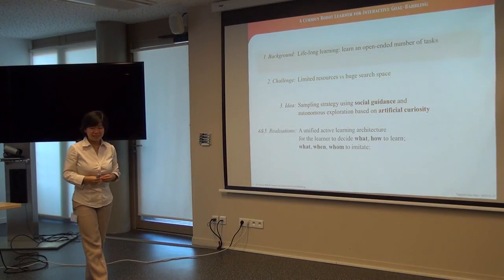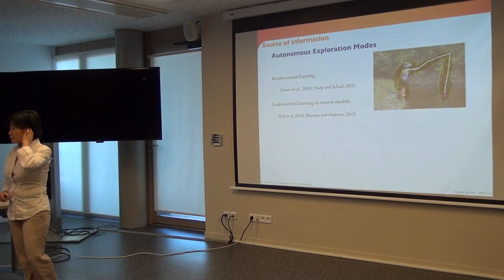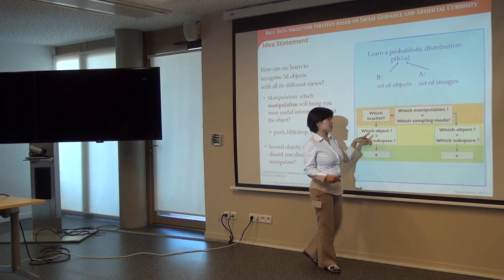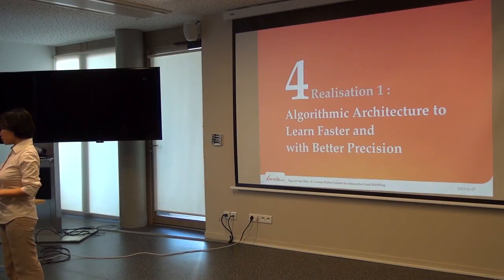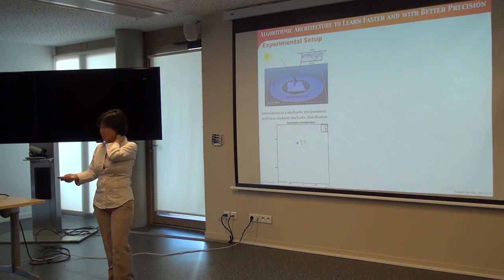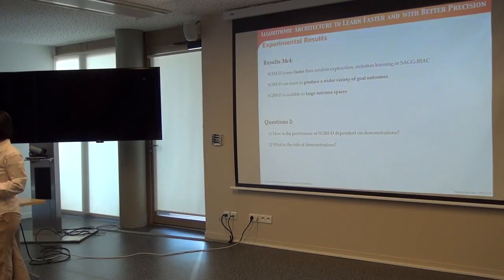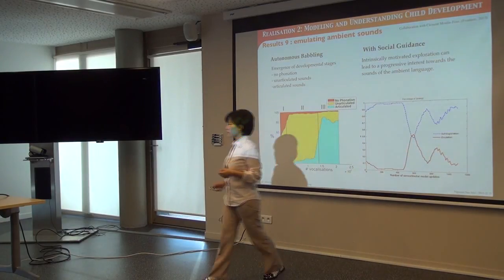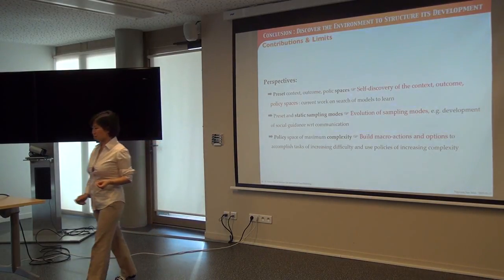A Curious Robot Learner for Interactive Goal-Babbling: Presentation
PhD Defense, 2013.

Shortcuts to the sections of the video:
1. 1:42  Background : Life-Long Learning
    (chapter 1.2 of the pdf)
2. 3:14  Challenge : Sampling an Open-ended Environment
    (chapter 1.3 of the pdf)
3. 12:46  Idea : Data-collection Strategy based on Social Guidance and Artificial Curiosity
    (chapter 2 of the pdf)
4. 22:15 Realisation1 : Algorithmic Architecture to Learn Faster and with Better Precision
    (chapter 3 of the pdf)
5. 41:41 Realisation2 : Modeling and Understanding Child Development
    (chapter 5 of the pdf)
6. 44:06 Conclusion: Discover the Environment to Structure its Development
    (chapter 6 of the pdf)

Abstract:
The challenges posed by  robots operating in human environments on a daily basis and in the long-term point out the importance of adaptivity to changes which can be unforeseen at design time. The robot must learn continuously in an open-ended, non-stationary and high dimensional space. It must be able to know which parts to sample and what kind of skills are interesting to learn.  One way is to decide what to explore by oneself. Another way is to refer to a mentor. We name these two ways of collecting data "sampling modes". The first sampling mode correspond to algorithms  developed in the literature in order to autonomously drive the robot in interesting parts of the environment or useful kinds of skills. Such algorithms are called "artificial curiosity" or "intrinsic motivation" algorithms.  The second sampling mode  correspond to "social guidance" or "imitation" where the teacher indicates where to explore as well as where not to explore. Starting from the study of the relationships between these two concurrent methods, we ended up building  an algorithmic architecture with a hierarchical learning structure, called "Socially Guided Intrinsic Motivation" (SGIM).

We have built an intrinsically motivated active learner which learns how its actions can produce varied consequences or outcomes.  It actively learns online by sampling data which it chooses by using several sampling modes. On the meta-level, it actively learns which data collection strategy is most efficient for improving its competence and generalising from its experience to a wide variety of outcomes. The interactive learner thus learns multiple tasks in a structured manner, discovering by itself developmental sequences.

The study of the bootstrapping of autonomous exploration by social interaction with numerous users has led to algorithms such as :

    SGIM-D (Socially Guided Intrinsic Motivation by Demonstration) which uses imitation learning and actively chooses which outcome to learn to produce based on intrinsic motivation. See Nguyen, Baranes and Oudeyer, 2011, ICDL.
    SGIM-IM (Socially Guided Intrinsic Motivation with Interactive learning at the Meta level) which in addition actively chooses between an autonomous learning strategy or an imitation learning strategy. See Nguyen and Oudeyer, 2012, Humanoids.
    SGIM-ACTS (Socially Guided Intrinsic Motivation with Active Choice of Teacher and Strategy) which chooses actively and hierarchichally at each learning episode what and how to learn, and when, what and who to imitate, depending on measures of competence progress that each learning strategy and teacher induces for different kinds of outcome. See Nguyen and Oudeyer, Paladyn Journal of Behavioral Robotics, DOI 10.2478/s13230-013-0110-z.

References

PhD Thesis (2013): A Curious Robot Learner for Interactive Goal-Babbling : Strategically Choosing What, How, When and from Whom to Learn.

Sao Mai Nguyen and Pierre-Yves Oudeyer (2012), Active Choice of Teachers, Learning Strategies and Goals for a Socially Guided Intrinsic Motivation Learner, Paladyn Journal of Behavioral Robotics, 3(3):136--146.

Sao Mai Nguyen and Pierre-Yves Oudeyer (2014), Socially Guided Intrinsic Motivation for Robot Learning of Motor Skills, Autonomous Robots, doi 36(3):273-294.